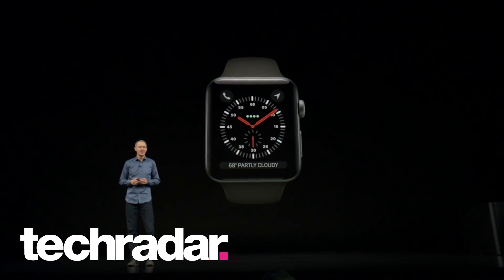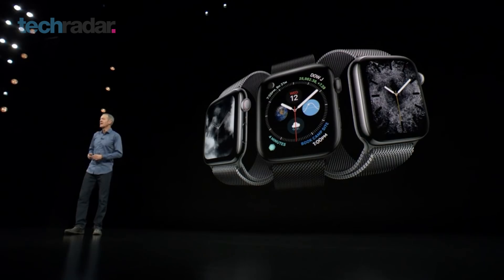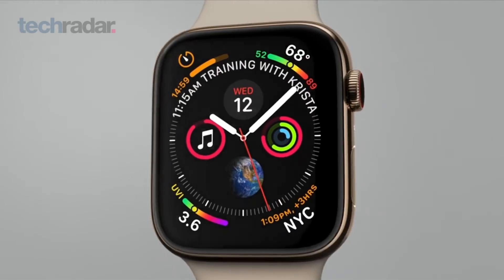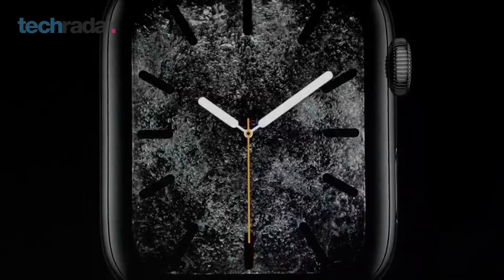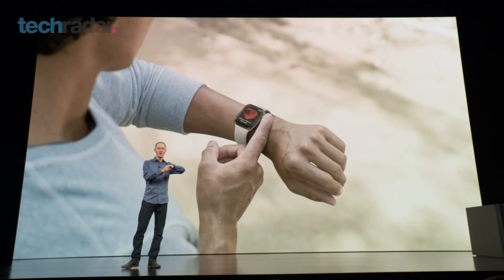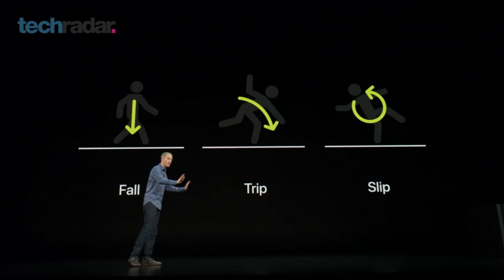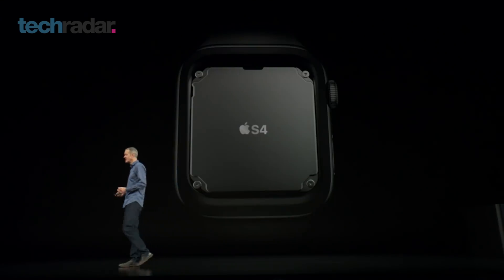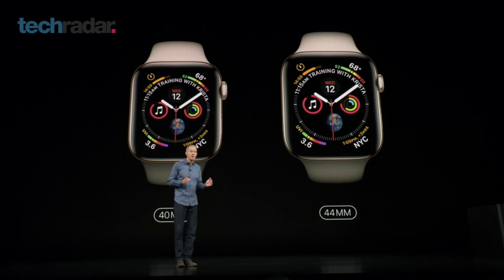Apple Watch Series 4 explained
The Apple Watch Series 4 has just been announced with a thinner body, a bigger screen and the ability to recognize a fall. On top of that, it's the first device that can be sold over the counter that can give you an ECG scan - impressive for something that you can wear on your wrist. Running Wear OS 5 and available from $399 for the WiFi model, $499 for the cellular version, it isn't shocking us in terms of price, with a sweetener coming in the form of a reduction in the price of the Apple Watch Series 3 - $279. For more on the Apple Watch and to find out your local pricing, visit TechRadar.com